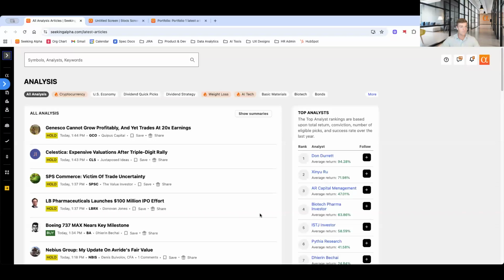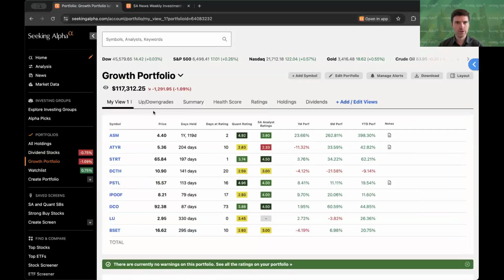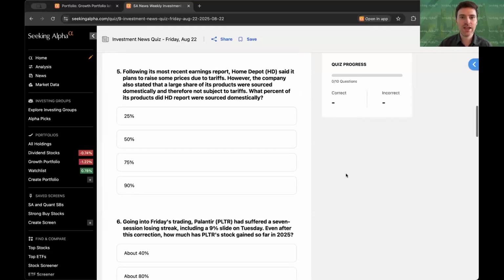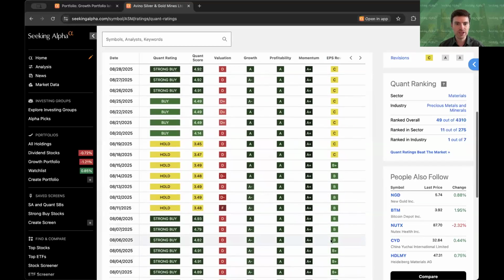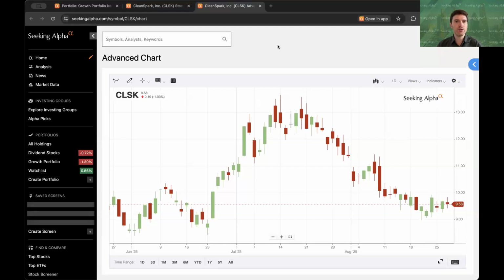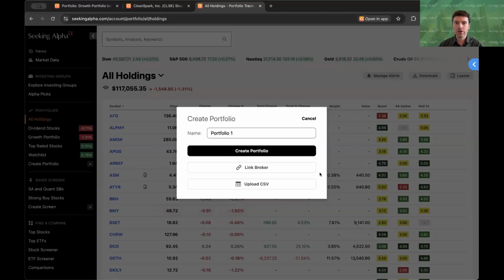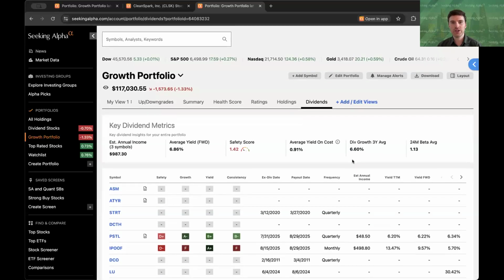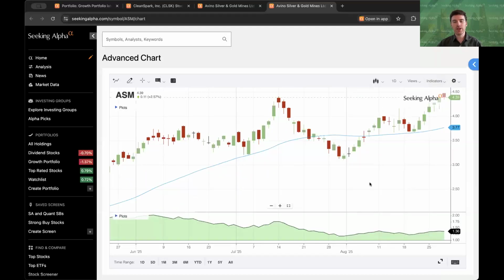Inside Seeking Alpha Premium: Top Analysts Coming Soon To Premium!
Seeking Alpha Premium is rolling out a new "Top Analysts" card to help you follow the best analysts on Seeking Alpha. You can also now set ratings alerts for your entire portfolio to improve your workflow.